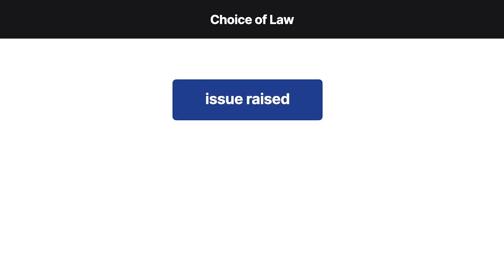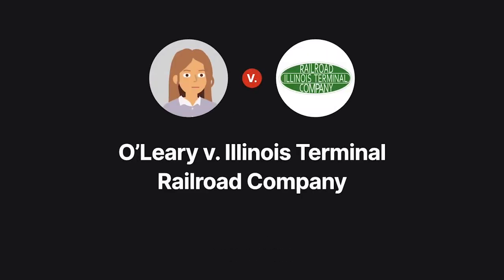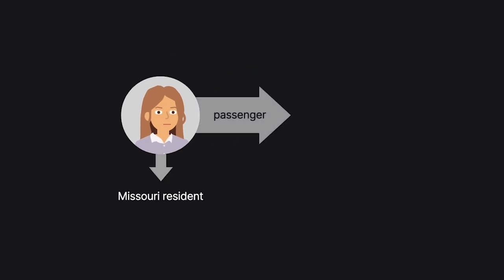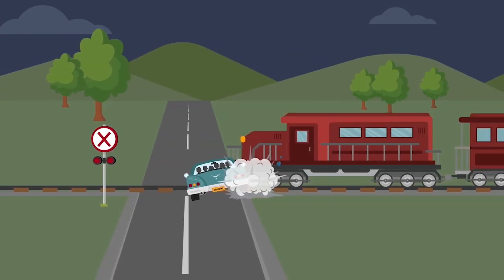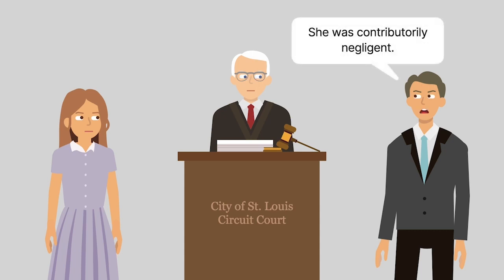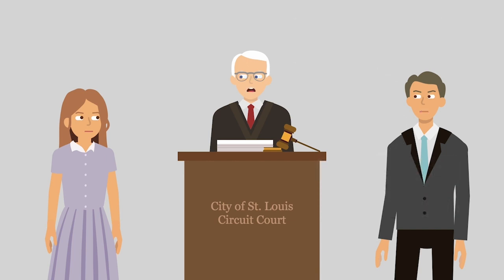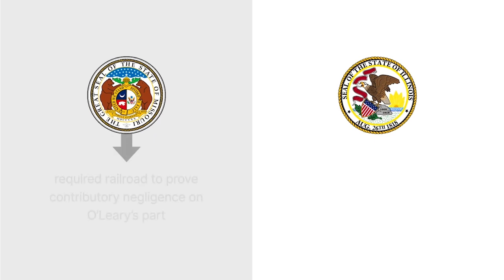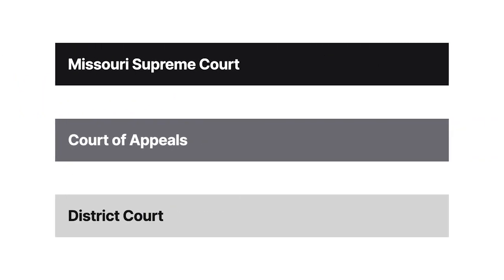O'Leary v. Illinois Terminal Railroad Case Brief Summary | Law Case Explained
O'Leary v. Illinois Terminal Railroad | 299 S.W.2d 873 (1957)

A court’s choice-of-law analysis often turns on its classification of an issue raised in a lawsuit as either substantive or procedural. Generally, a forum state will apply its own procedural rules even if the substantive issues in a case are governed by the laws of a different state. However, as illustrated by the case of O’Leary versus Illinois Terminal Railroad Company, it’s not always simple to determine whether an issue is substantive or procedural.

Fifteen-year-old Judith O’Leary, a Missouri resident, was a passenger in a car full of young people on their way to a dance in Granite City, Illinois. The car was struck by a train owned by Illinois Terminal Railroad Company, injuring O’Leary.

O’Leary filed a negligence suit against the railroad in Missouri state court. The railroad asserted the affirmative defense of contributory negligence. Specifically, the railroad argued that if O’Leary had been paying adequate attention to her surroundings, she would have seen or heard the train in time to warn the car’s driver to get out of the way. Because the collision had occurred in Illinois, the trial court had to decide whether to apply Missouri’s or Illinois’s contributory-negligence law.

Missouri law would require the railroad to prove contributory negligence on O’Leary’s part. Illinois law, on the other hand, would require O’Leary to prove that she’d acted with ordinary care for her own safety. The trial court applied Missouri law, and the jury found for O’Leary. The railroad appealed, arguing that the trial court should have applied Illinois law. The Illinois Court of Appeals affirmed, but due to an ambiguity in the law, it referred the case to the Illinois Supreme Court for review.

Want more details on this case? Get the rule of law, issues, holding and reasonings, and more case facts

Have Questions about this Case? Submit your questions and get answers from a real attorney